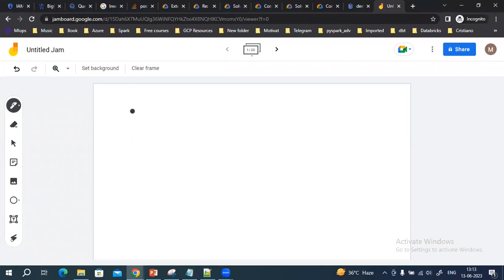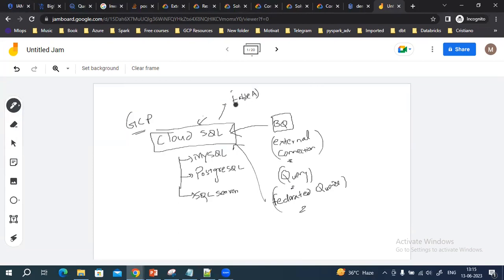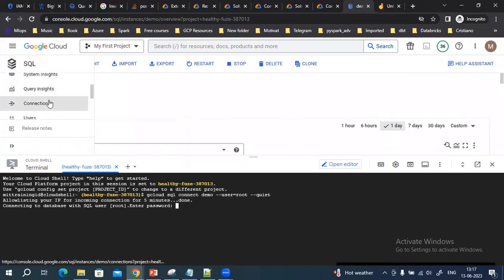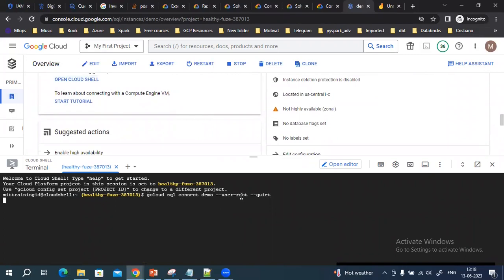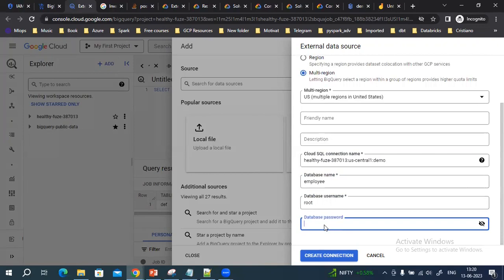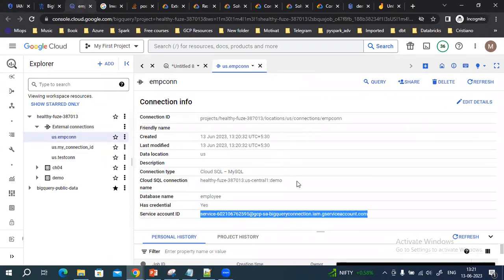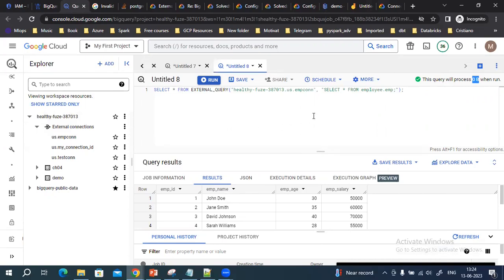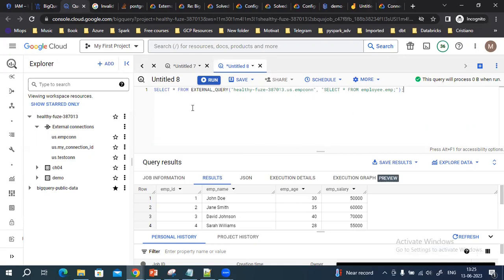Cloud SQL Federated Queries using Bigquery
In this video, we will see how to establish connection from bigquery to cloud sql instance and how to run query on cloud sql tables.Also you will be able to resolve this error 'Invalid table-valued function EXTERNAL_QUERY Failed to connect to MySQL database. Error: MysqlErrorCode(2013): Lost connection to MySQL server during query' by following the steps mentioned on this video